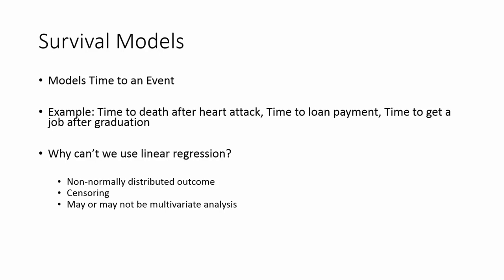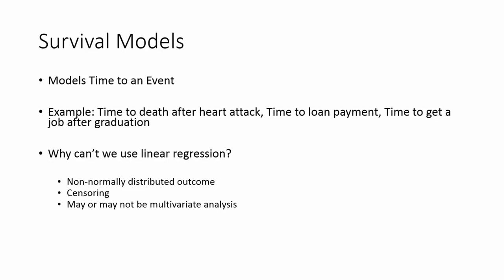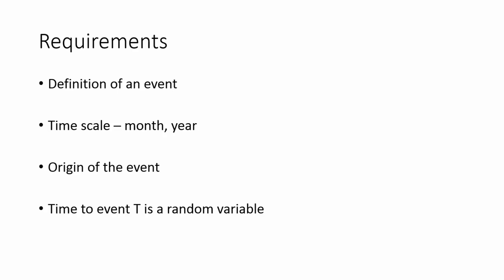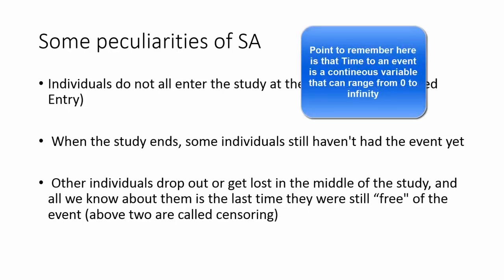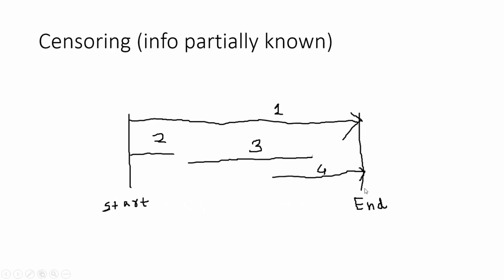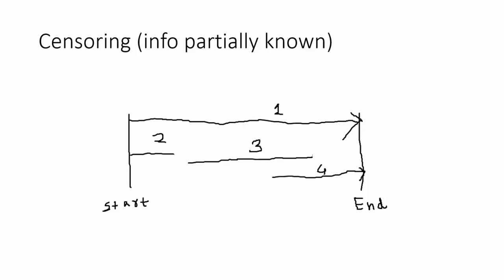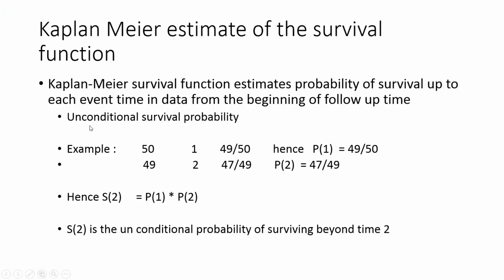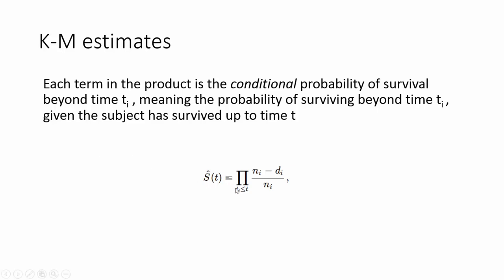What is Survival Analysis | Kaplan-Meier Estimation | Time to Event Model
Survival analysis is used when we model for time to an event.  Time to an event is often not normally distributed, hence a linear regression is not suitable.  Kaplan Meier estimation technique is used for estimation purpose.